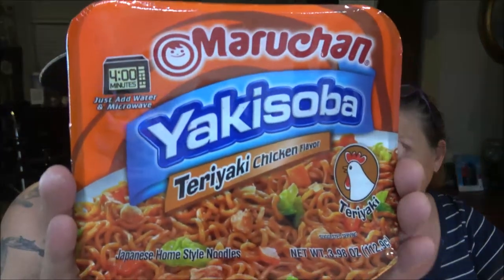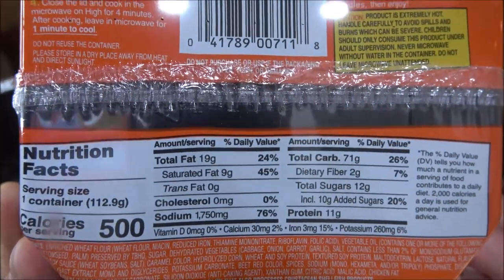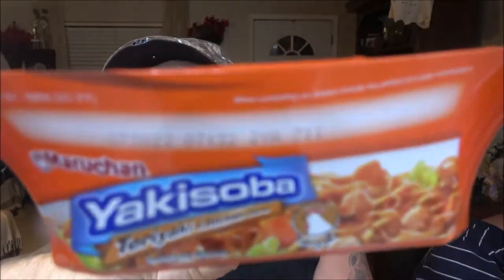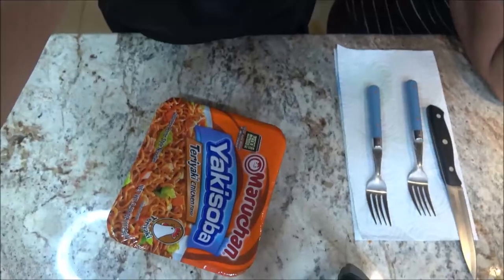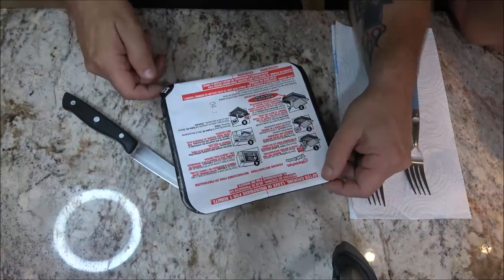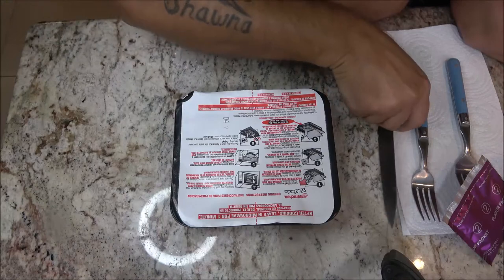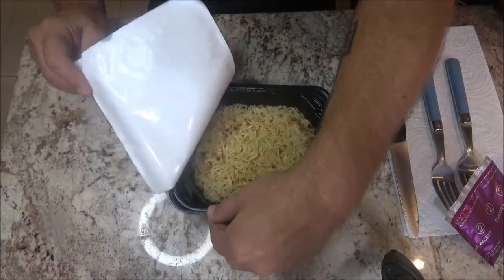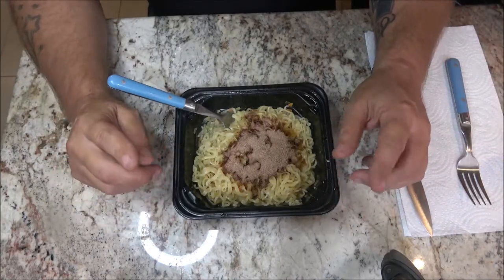Yakisoba Teriaki Chicken Flavor Noodles Review By Maruchan In 4K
This should be a treat, lets see if they have some flavor.